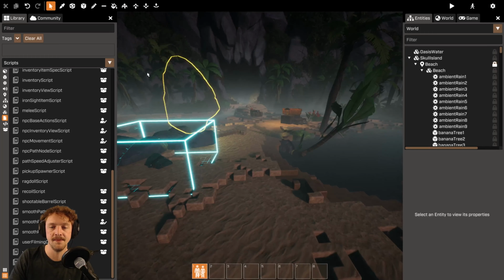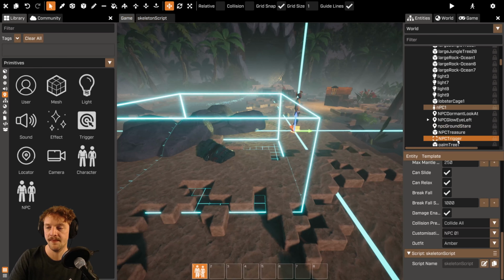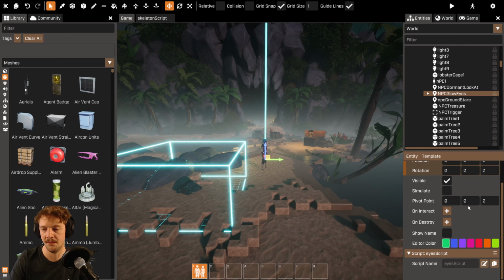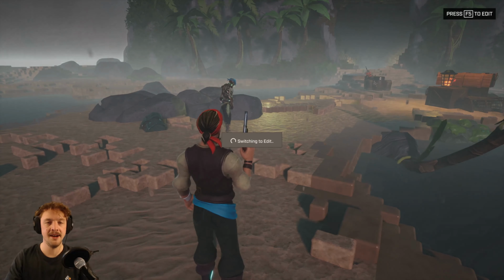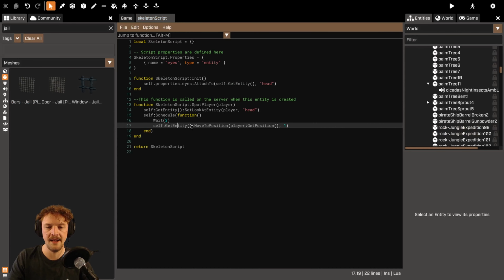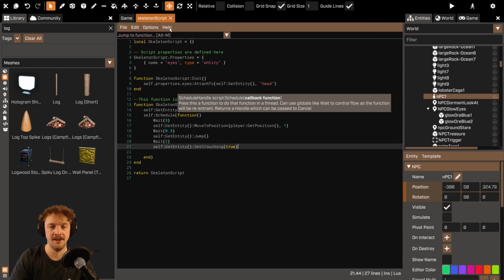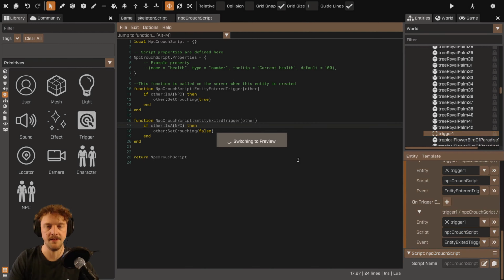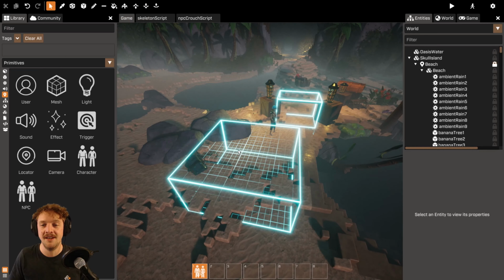Crayta Tutorial: NPC First Steps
NPCs bring life to your game. In this tutorial, Andy looks at how to leverage Crayta's API using Lua so that your NPC's can walk, roll, swim and jump around your game world.

Chapters
00:00 Introduction
00:26 Adding an NPC
01:00 Looking at a target
03:59 Customising
04:20 Attaching entities
06:37 Walking to a position
12:28 Rolling, Jumping and Crouching
15:36 Using triggers to assist navigation
19:03 Emoting
20:23 Wrap-up

PEGI Rating: 12 (Violence, In-Game Purchases)
ESRB Rating: T (Violence; In-Game Purchases, Users Interact)
USK Rating: 16